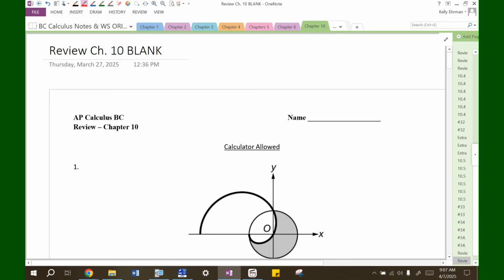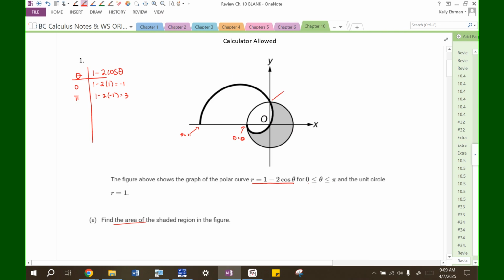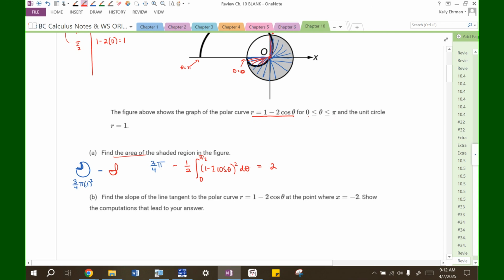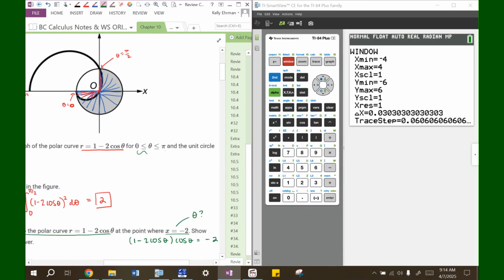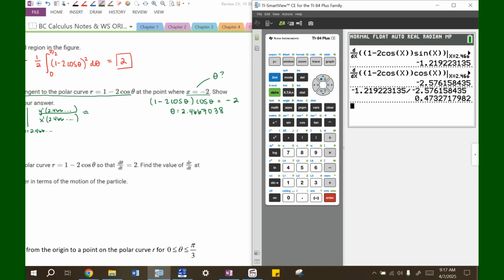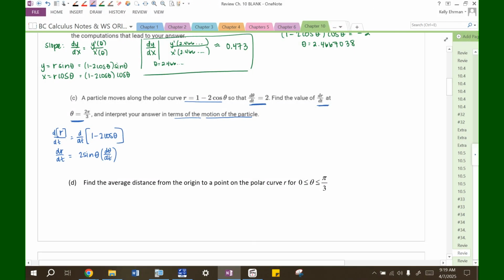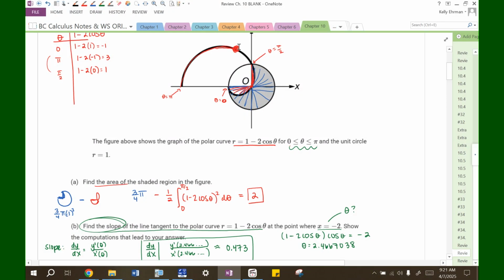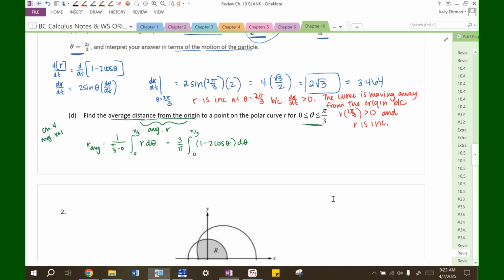Ch. 10 Review (FRQ 1) KEY